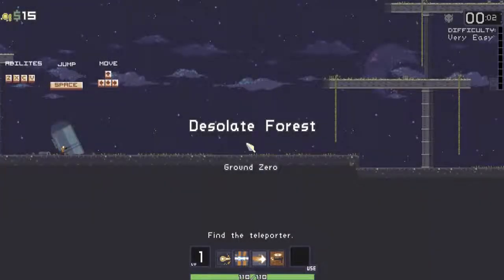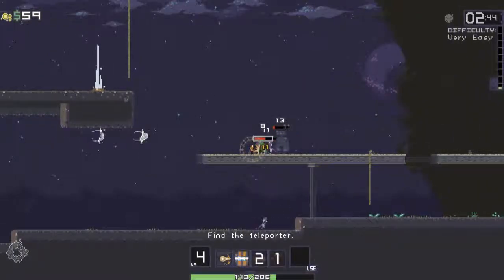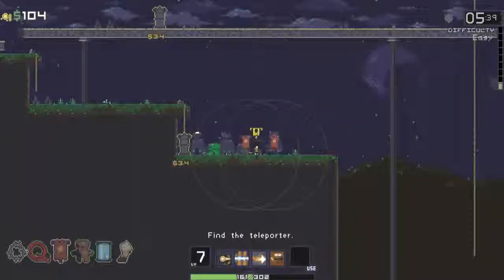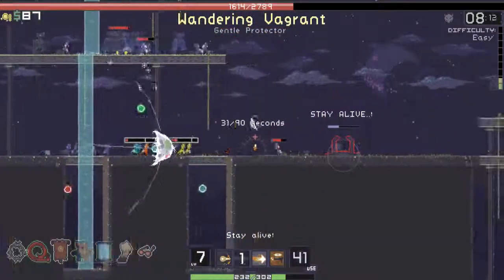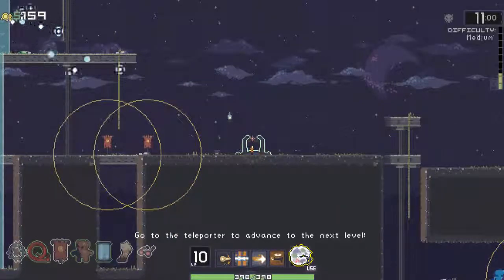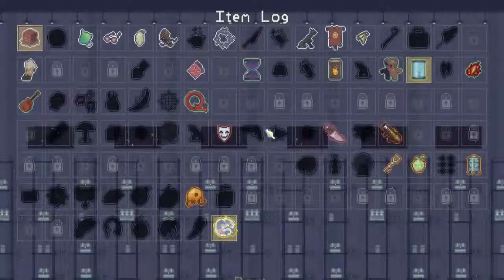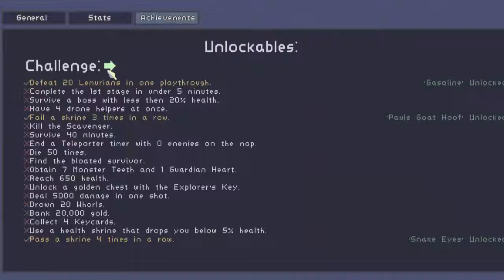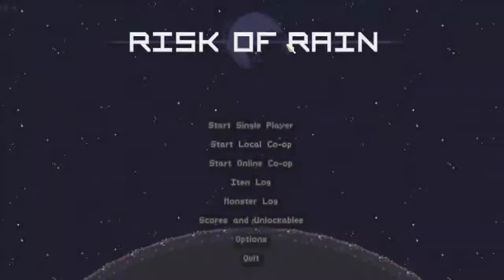Risk of Rain: Episode 3 "Wandering Vagrant Streak"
In this episode I get the Wandering Vagrant for the third time in a row...